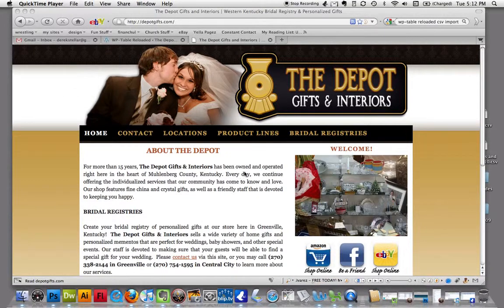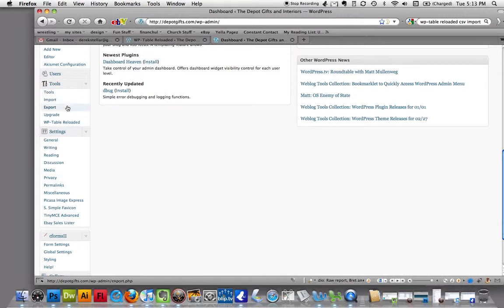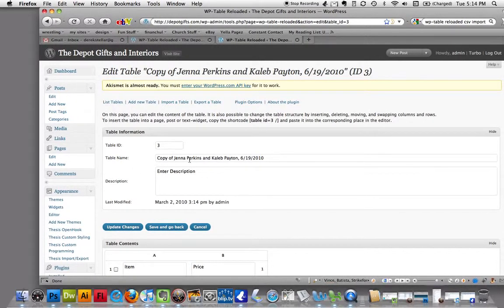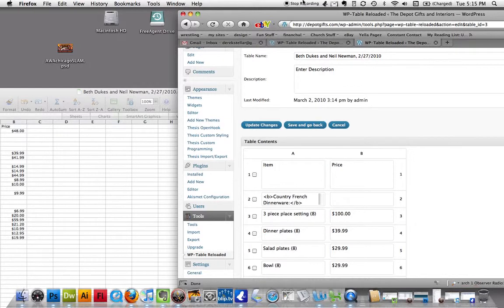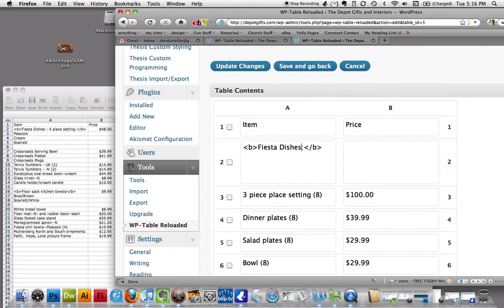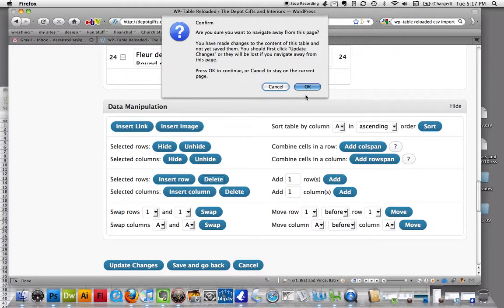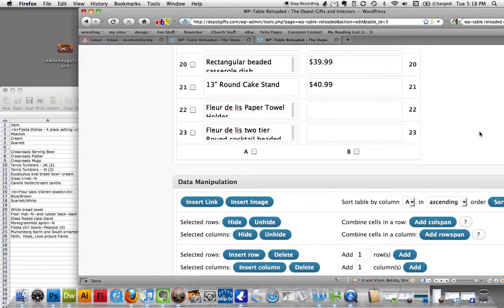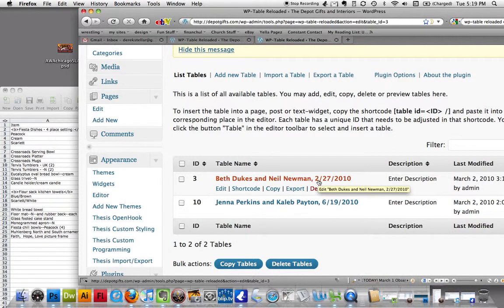Depot New Registry Table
Logging in and Creating a New Table for your Bridal Registry